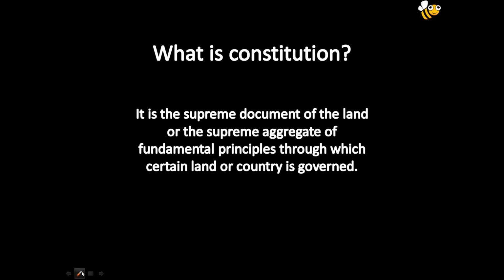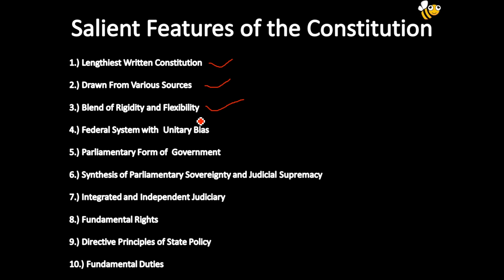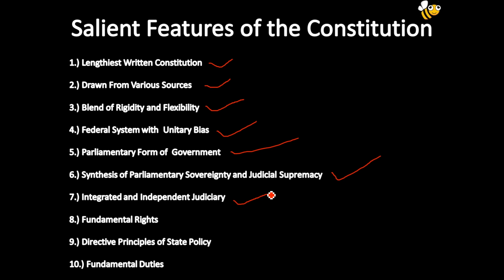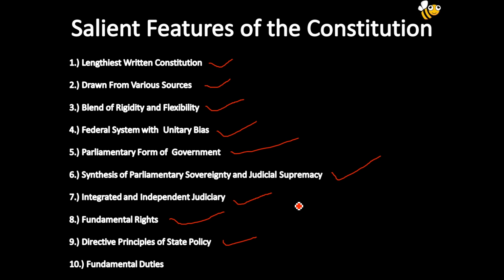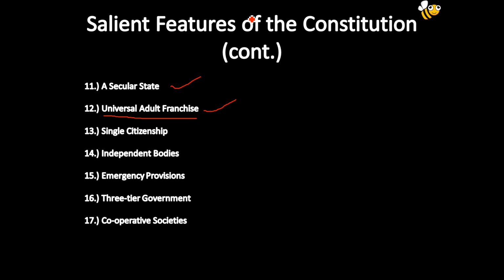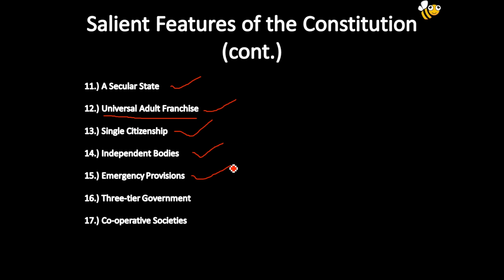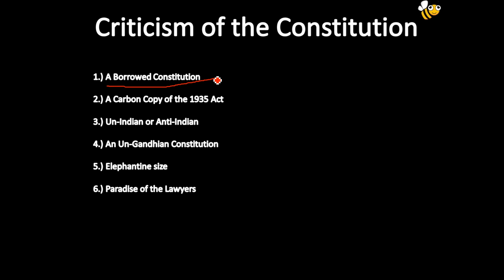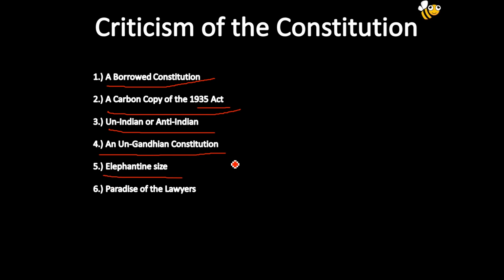Salient features of the Constitution - Brighter Bee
This video describes the features of Indian Constitution which makes it unique in this world.